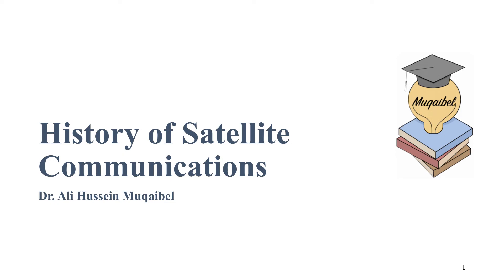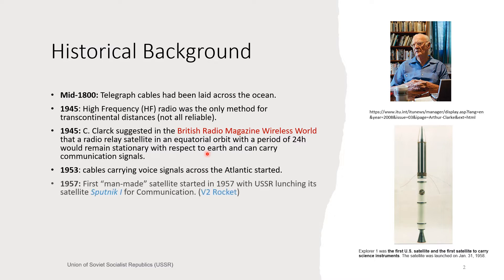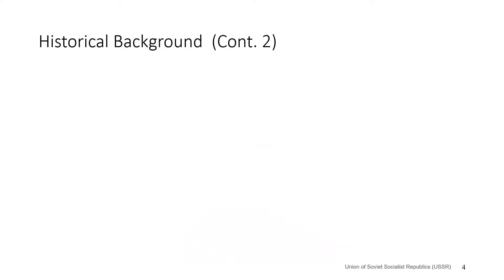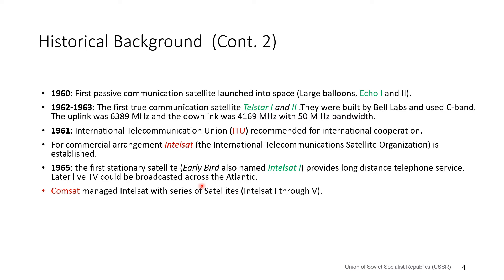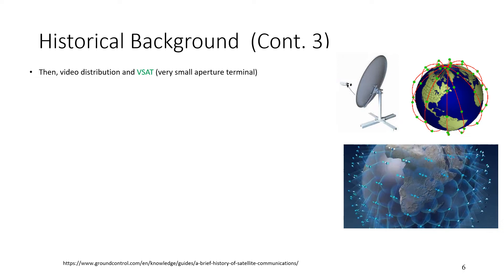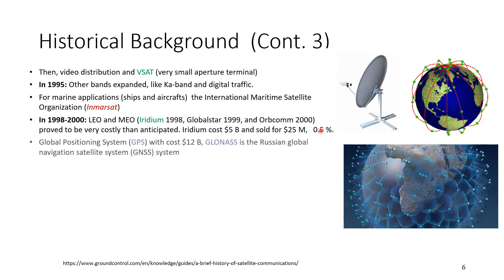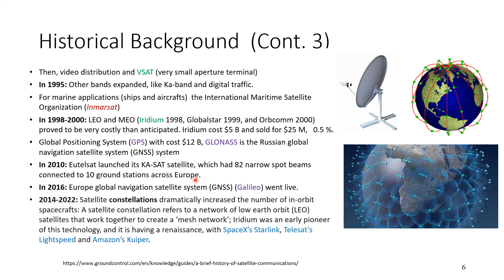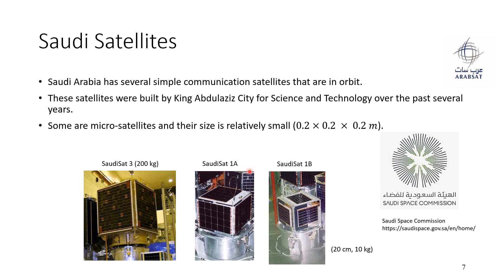1.2 Satellite Communications History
This video covers satellite communications history. To have access to the full course website, please visit
00:00 Introduction
00:10 Satellite History
08:46 Satellites in Saudi Arabia